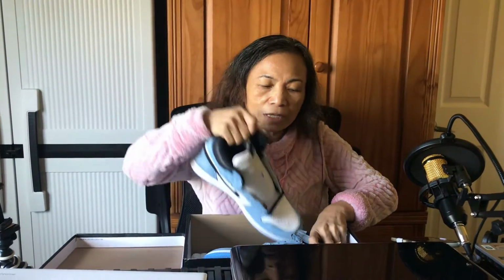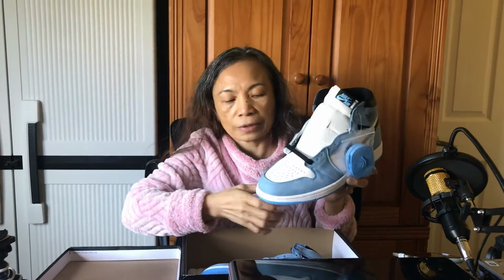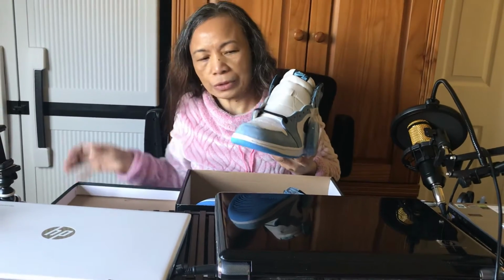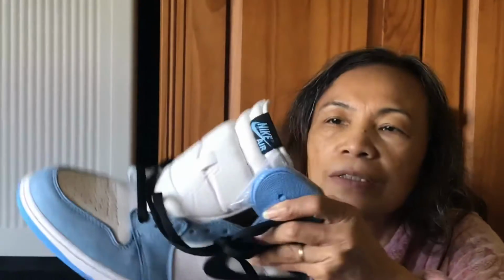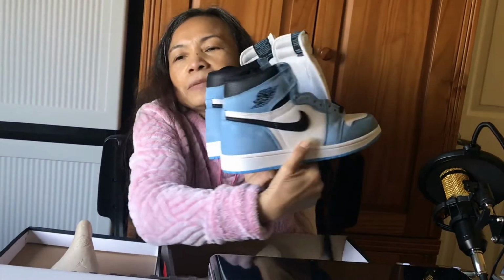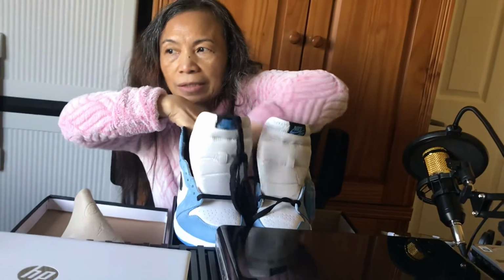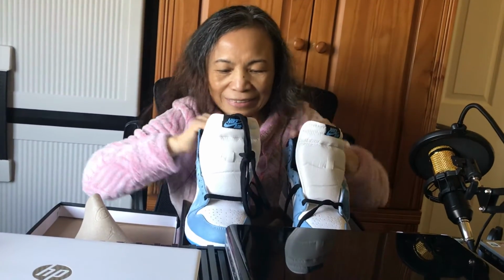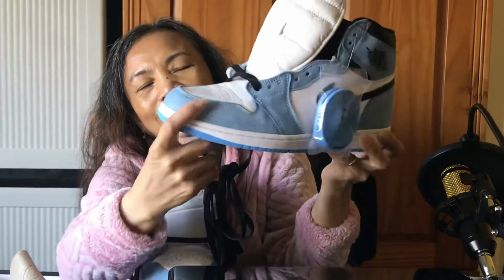Early review! Air Jordan 1 OG High University Blue/Carolina colorway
Excited to review this pair.